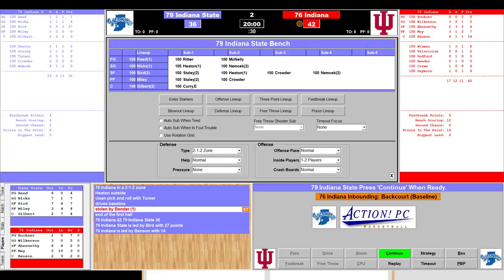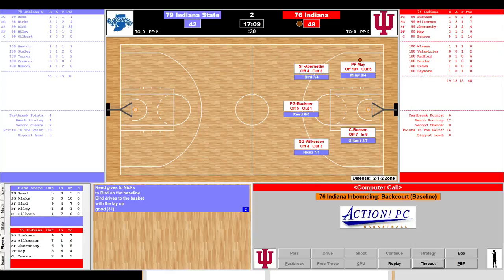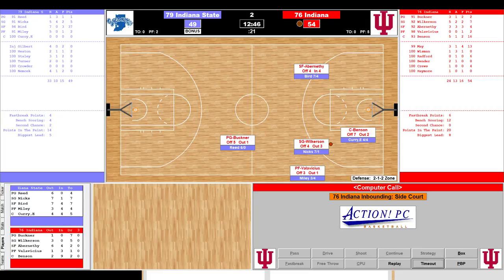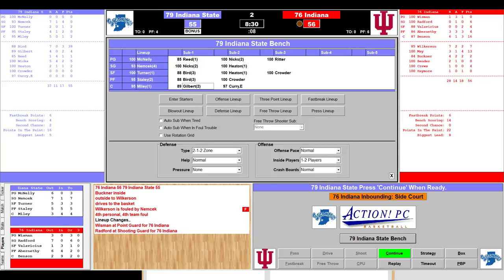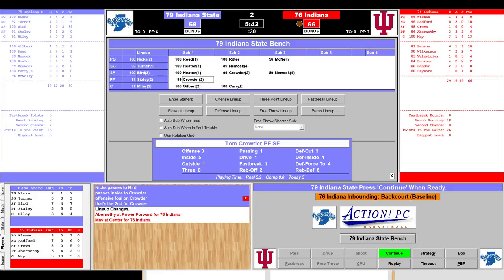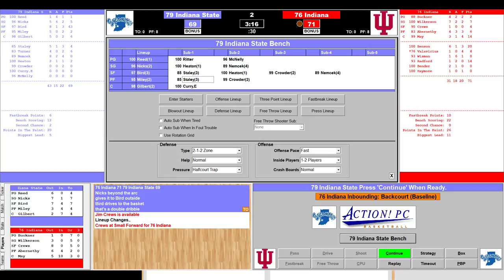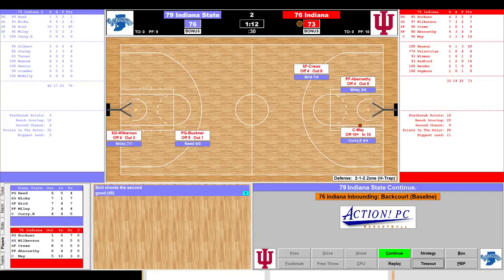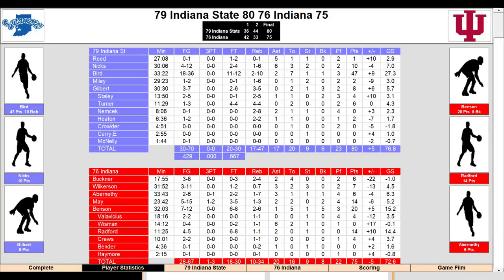Action PC Basketball Indiana U 1975-1976 vs Indiana St 1978-1979 Bobby Knight takes on Larry Bird -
Indiana 32-0 NCCA champions 1975-76 season take on Indiana St 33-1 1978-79 season NCCA Finals runner up Bobby Knight's Hoosiers take the Sycamores and Larry Bird